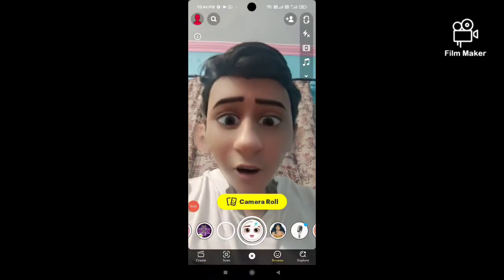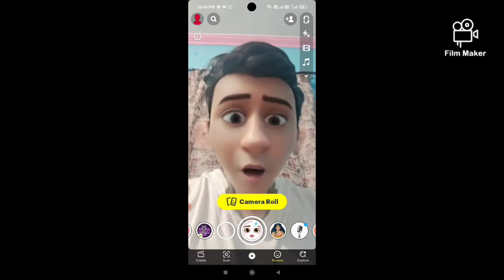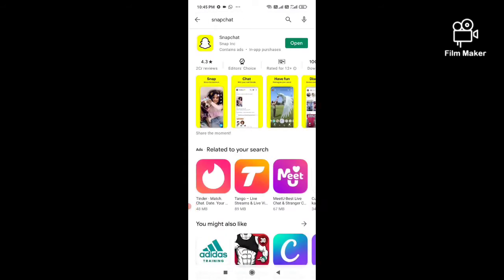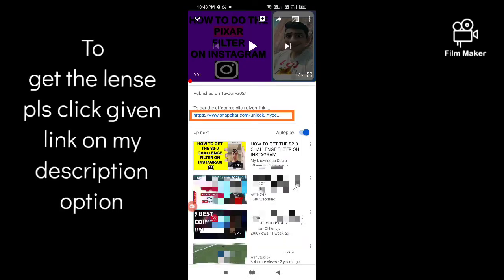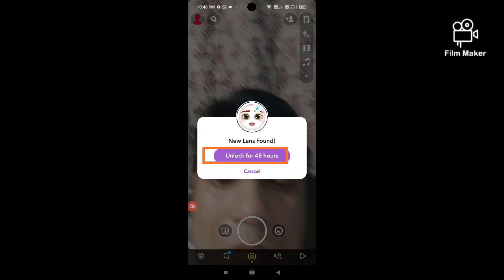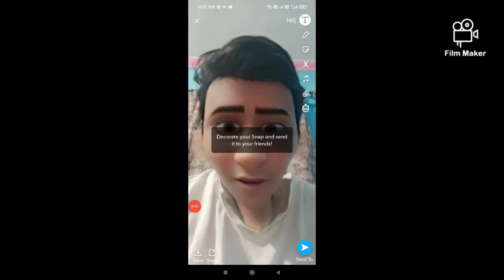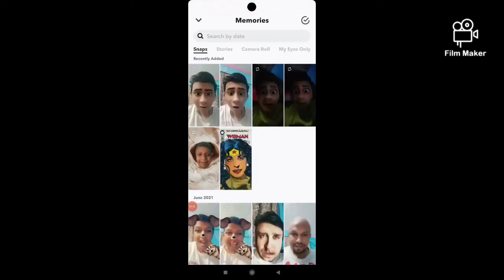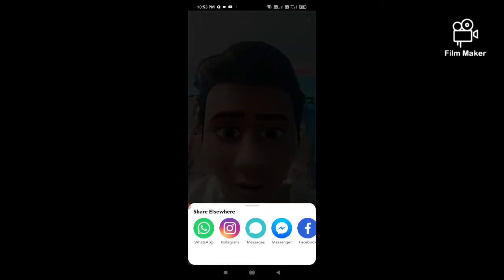HOW TO GET RATATOUILLE DISH FILTER ON INSTAGRAM| HOW TO GET PIXAR FILTER ON INSTAGRAM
HOW TO GET PIXAR FILTER ON INSTAGRAM
 HOW TO GET CARTOON 3D STLYLE FILTER ON INSTAGRAM